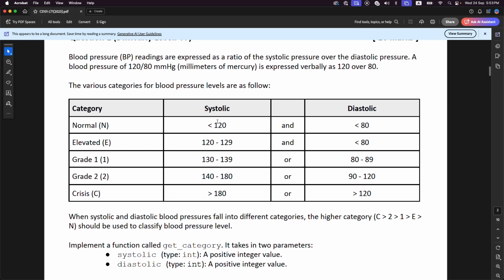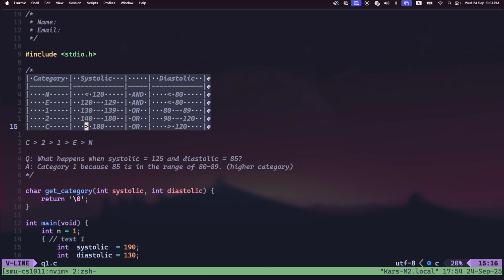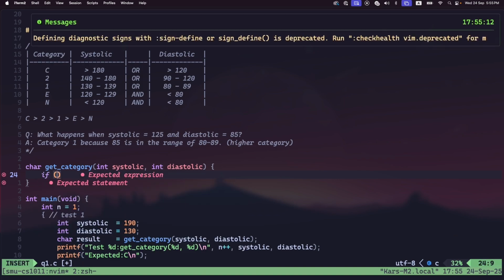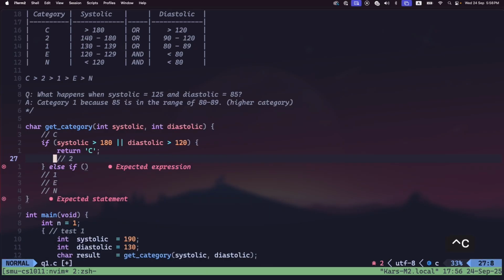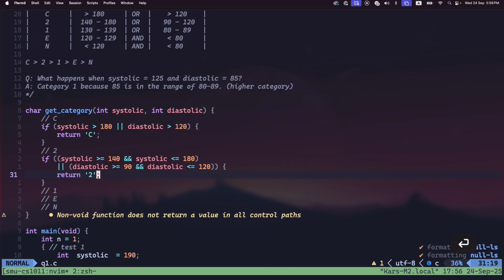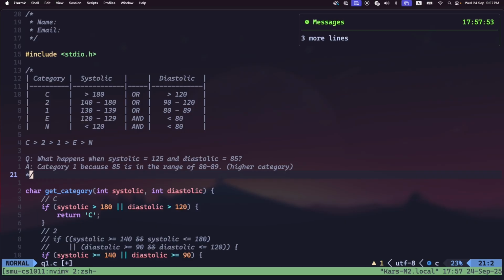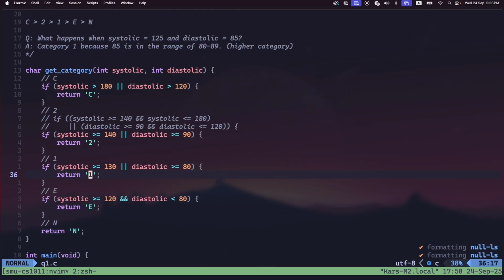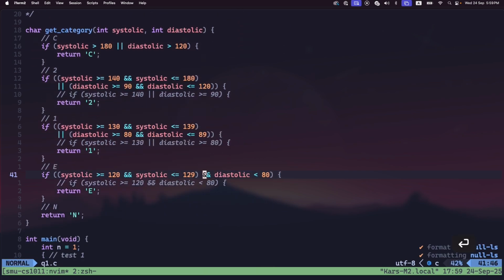SMU CS101 2023/24 Lab Test 1 Question 1 Explanation